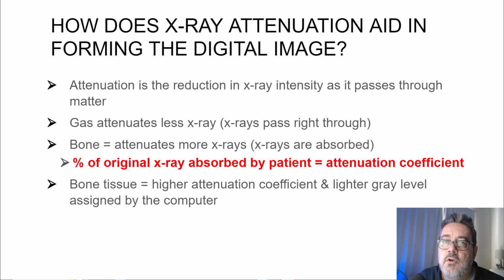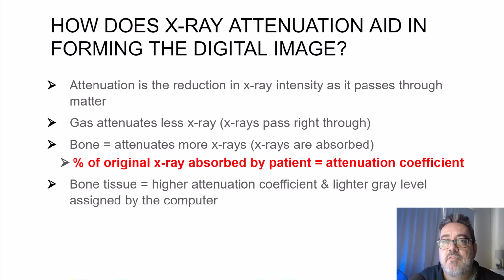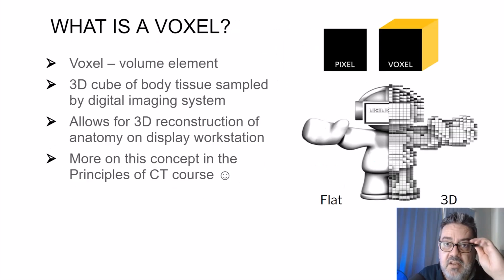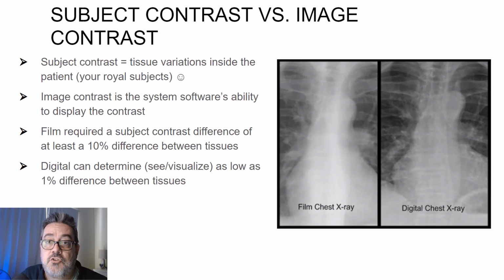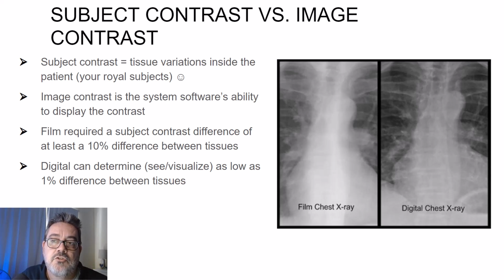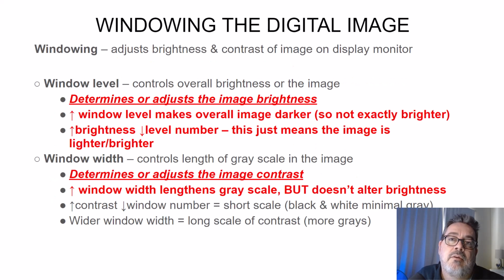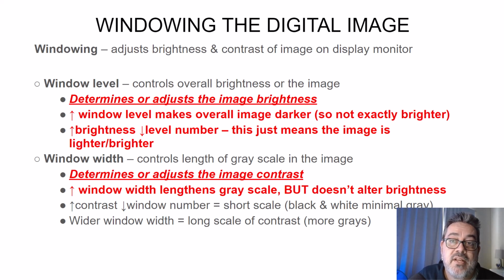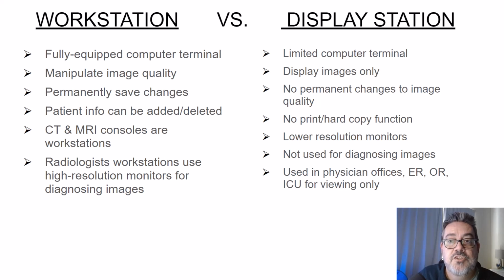X-ray Image Formation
0:00 X-ray Attenuation & Formation of the Digital Image
3:51 What is a Voxel?
4:22 Contrast Resolution
5:07 Subject Contrast Vs. Image Contrast
6:20 Procedural Algorithms
6:51 Window Level & Window Width
8:17 Workstation Vs. Display Station

Here's my career exploration book, “Becoming a Radiologic Technologist”